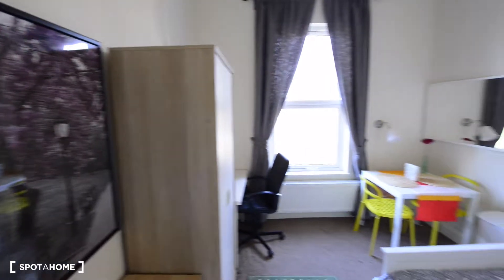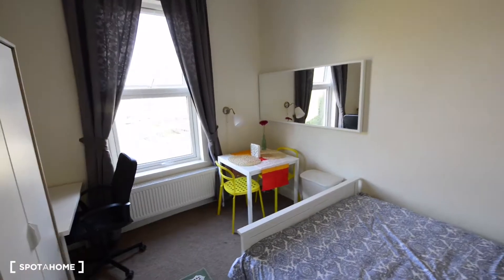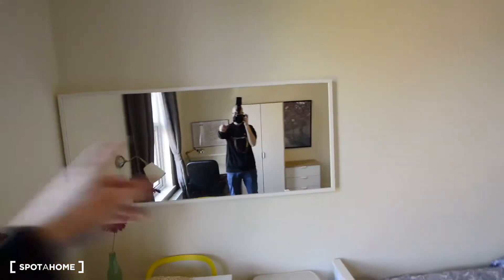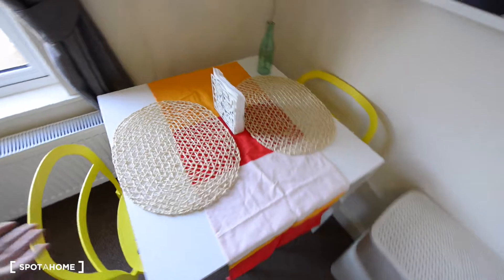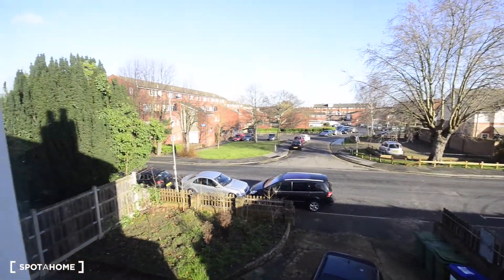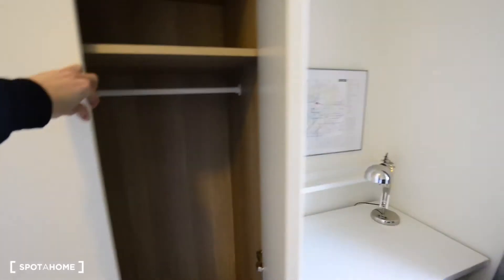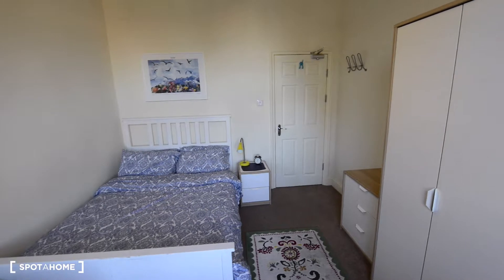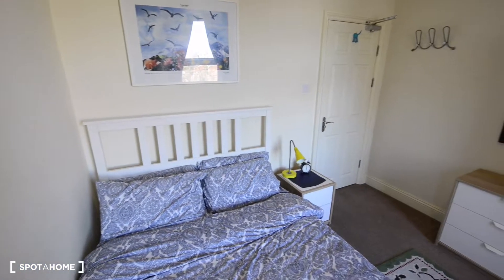Rooms available to rent in 9-bedroom shared house, Penge - Spotahome (ref 130233)